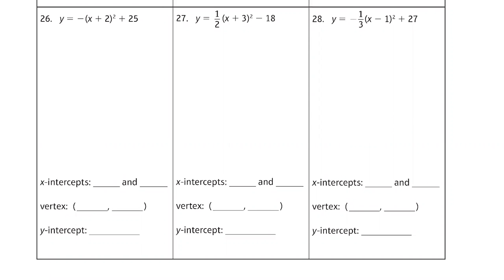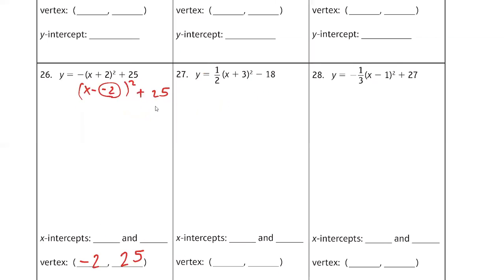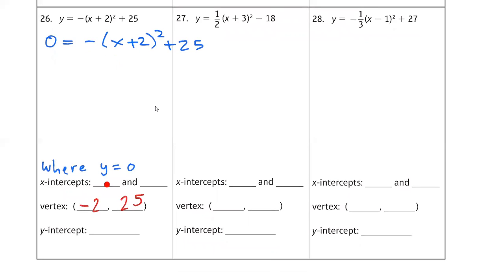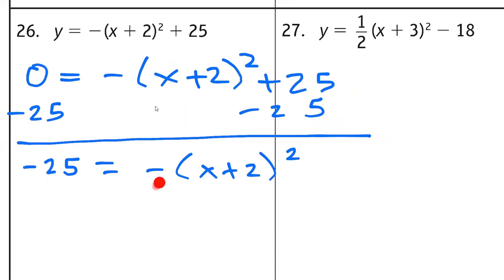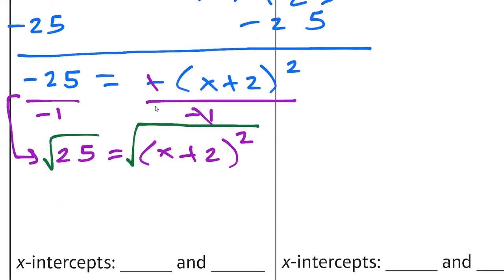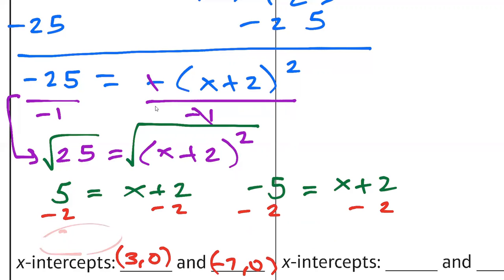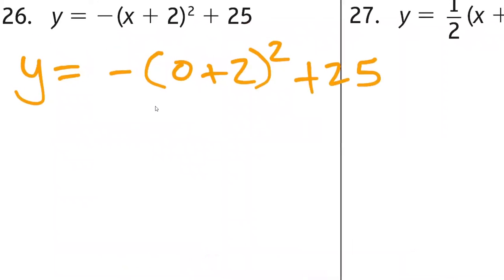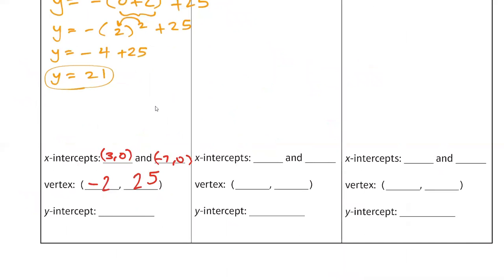A1 M4 L17 #26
Problem #26 (regarding vertex form of Quadratics) in Lesson 17.